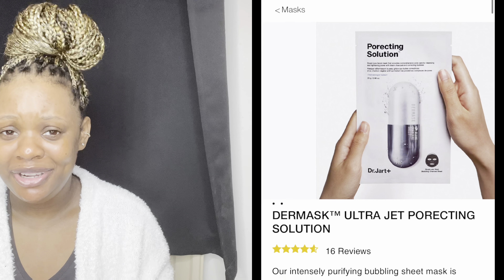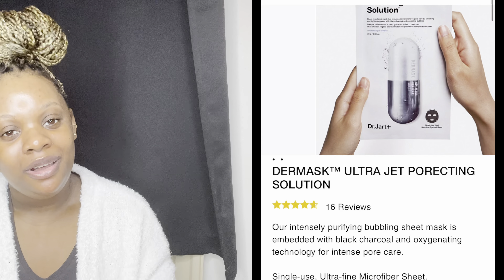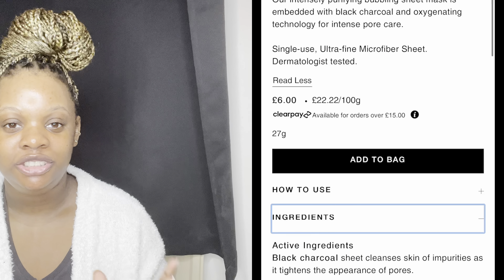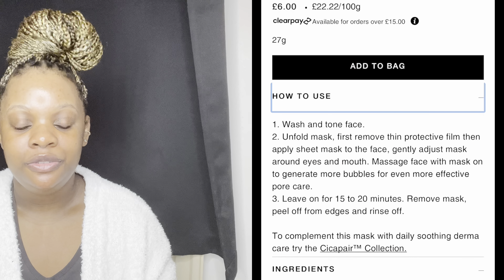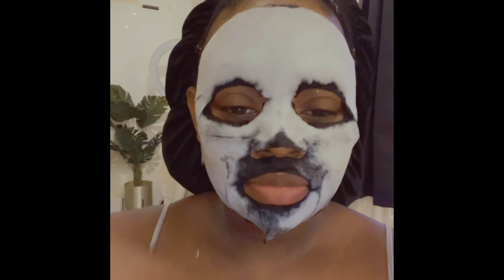FACE MASK SERIES: DR JART DERMASK ULTRA JET PORECTING SOLUTION MASK REVIEW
Welcome All🤍, I am back again this time with the DR JART DERMASK ULTRA JET PORECTING MASK

The face mask series will test and try some of the most popular sheet face masks available right now. I will talk about some of the ingredients used, the product itself and whether it is worth it before giving you a final review.

I am a student Nurse and a qualified skin and facial massage therapist in the UK.

This video is solemnly for informative purposes and guidance. All information is based on personal research from reputable sources (journals, books etc.). Your appointment and choices should always be a result of thorough research, personal preference and a detailed consultation with an experienced practitioner. This video does not infer patient-nurse relationship.

look fantastic, facethefuture, dermalogica, skinceuticals, haul, huge haul, skincare haul, skincare routine, beauty bay, cult beauty, beauty reviews, skincare reviews